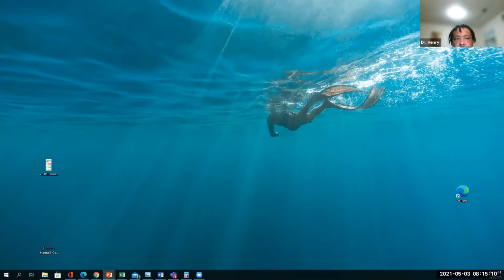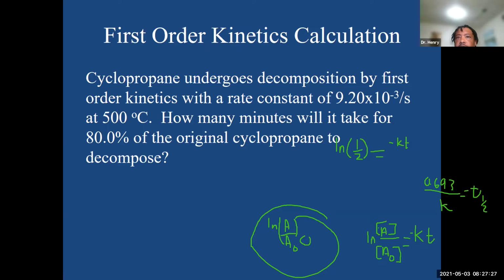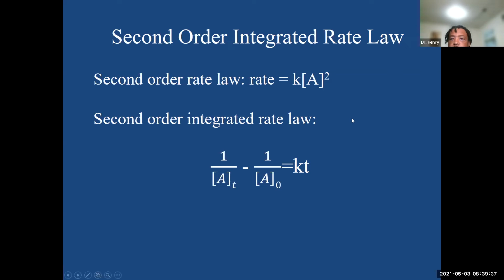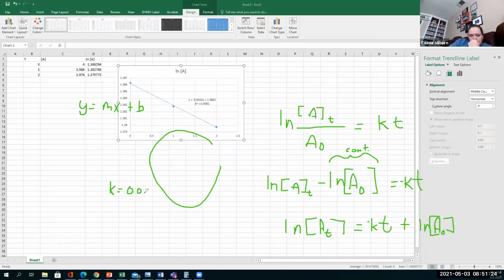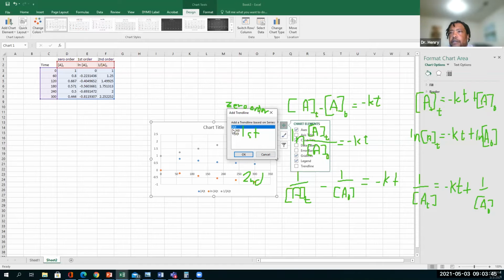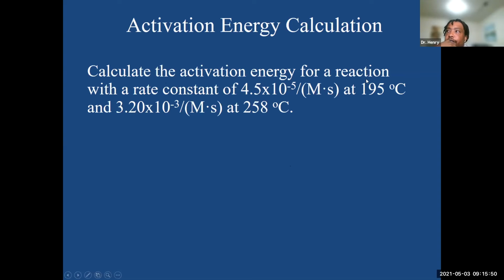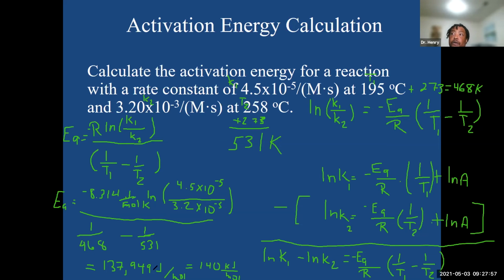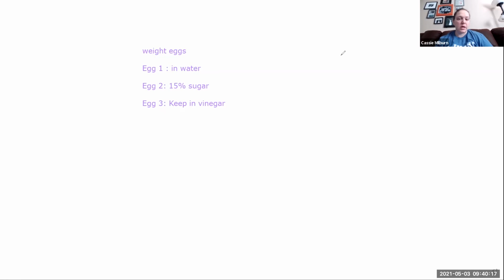Chem1B: Chapter 12 (continued) Morning Lecture - May 3, 2021